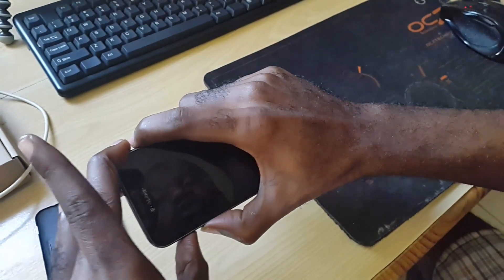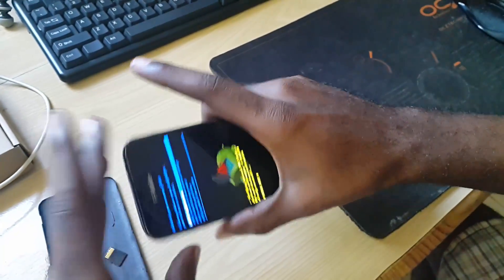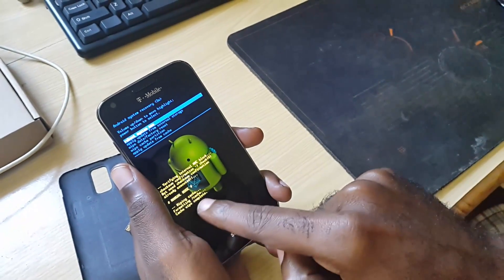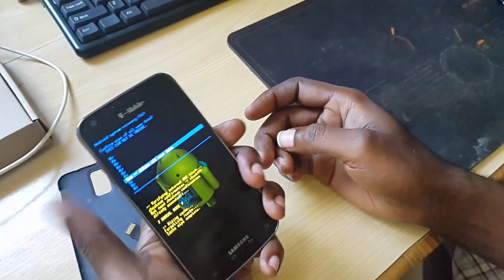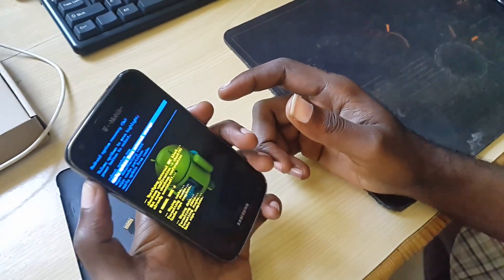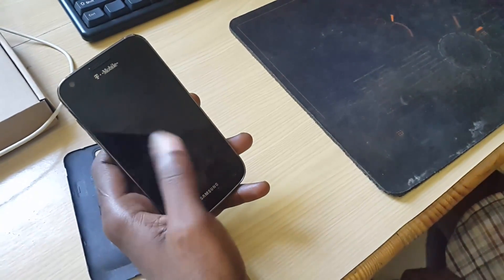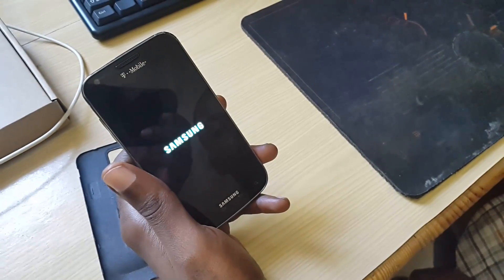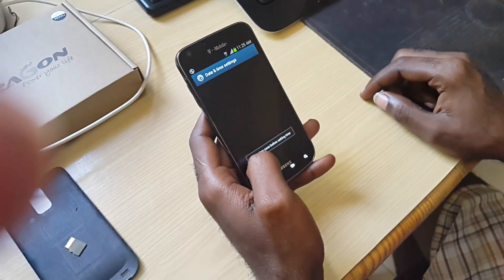How to factory reset Samsung Galaxy S2 T-Mobile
Learn How to factory reset Samsung Galaxy S2 T Mobile version using button combination and fix issues such as slow performance, crashing apps and more.